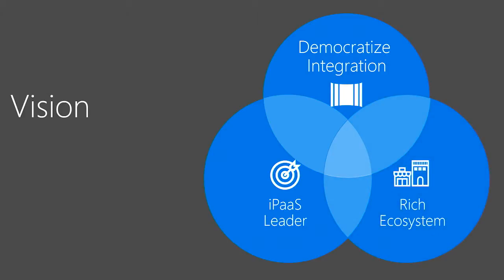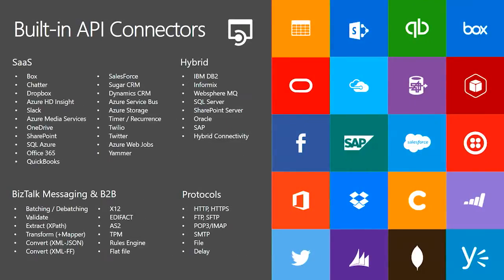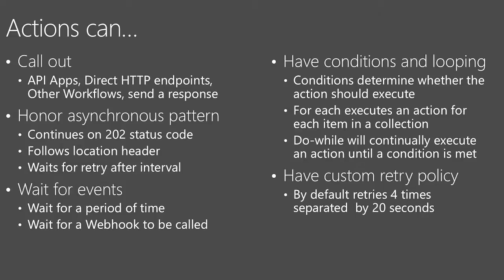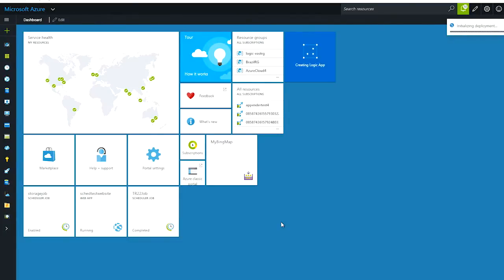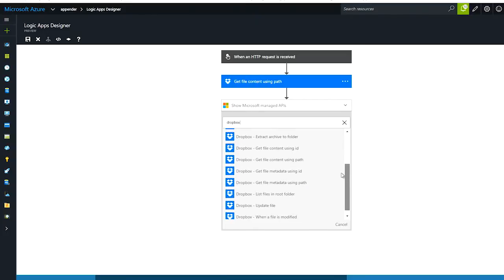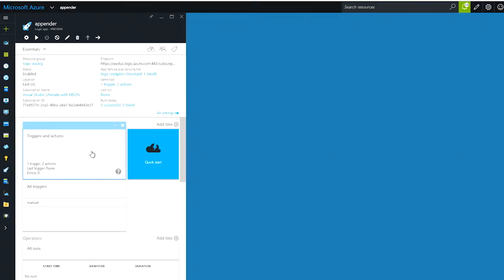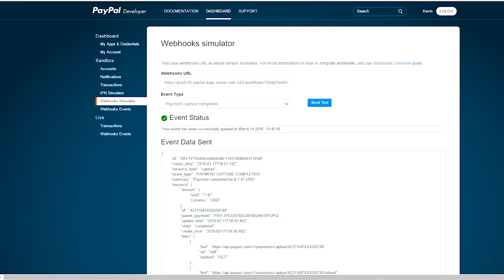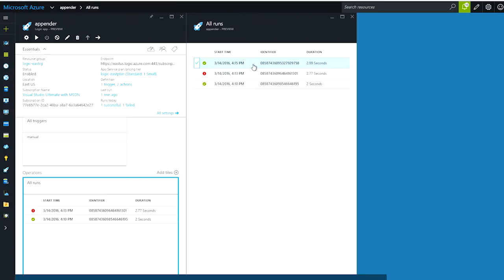Build 2016 Automate Business Process With Logic Apps Deep Dive